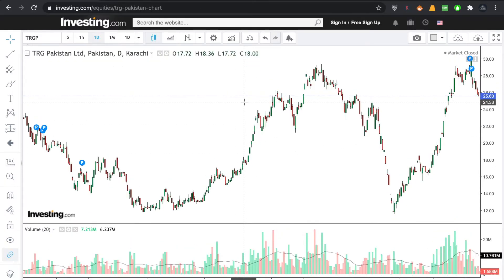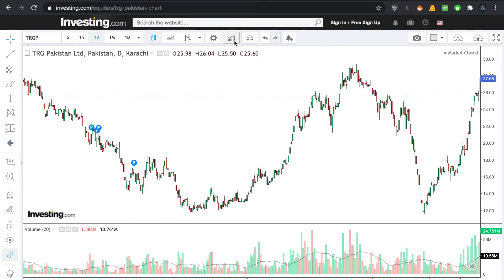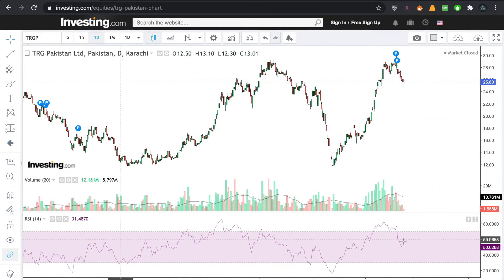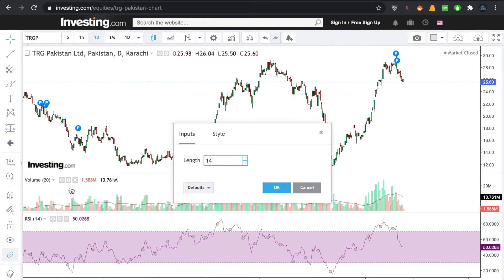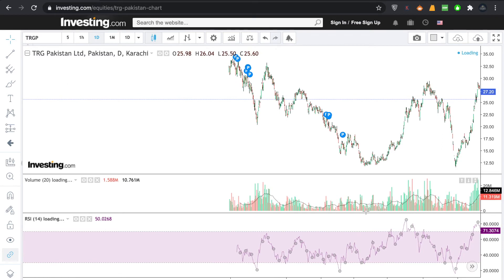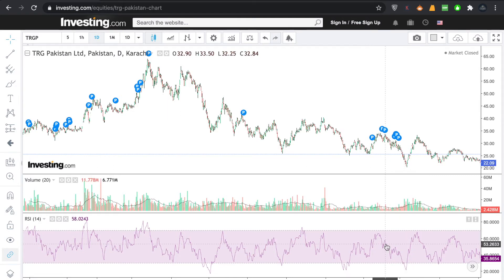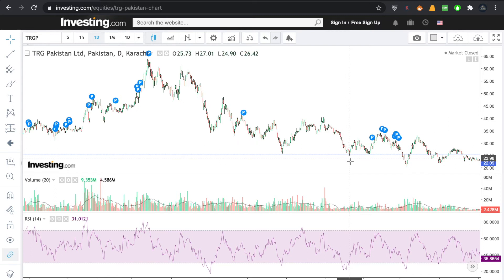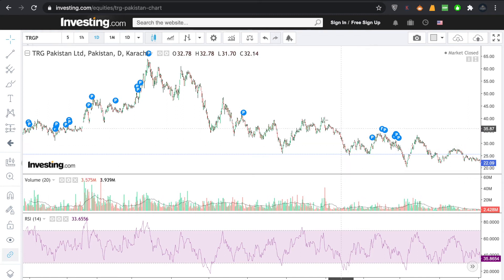Relative Strength Index (RSI) | Make Profit in Trending Markets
In this video i will be discussing about Relative Strength Index(RSI) in more depth than you have ever gone through before in any course ..